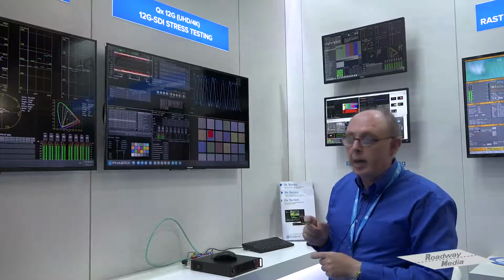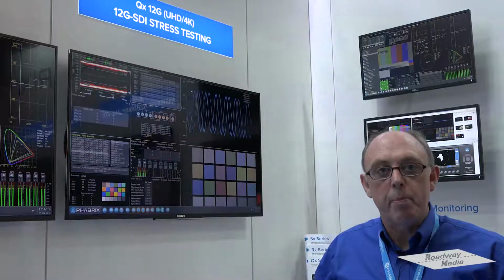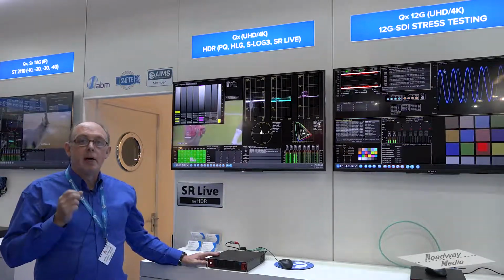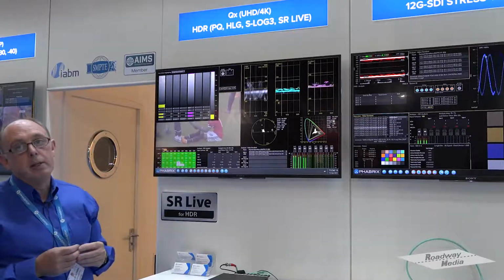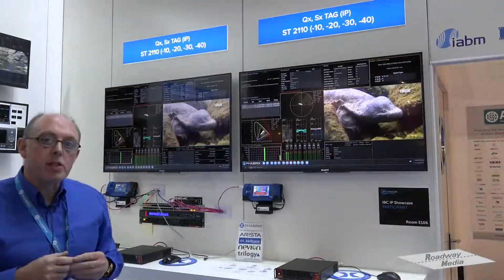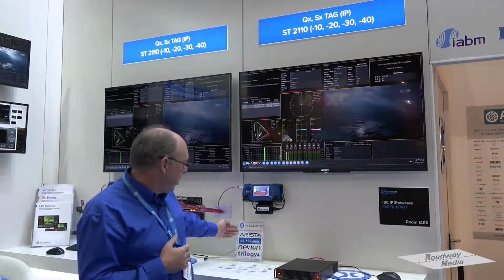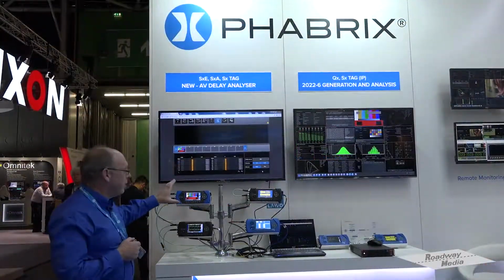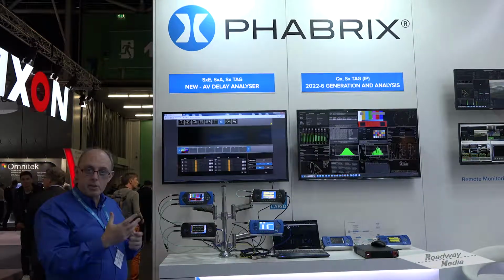Phabrix at IBC 2018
Phabrix shows their new test and measurement equipment at IBC 2018